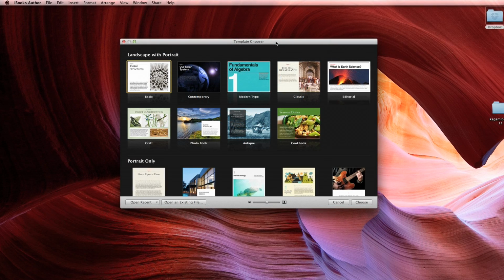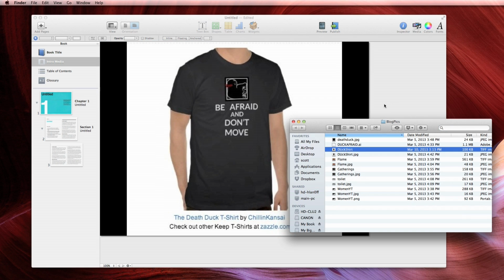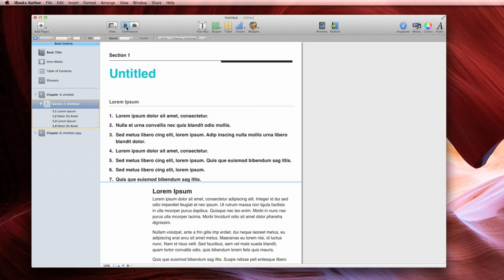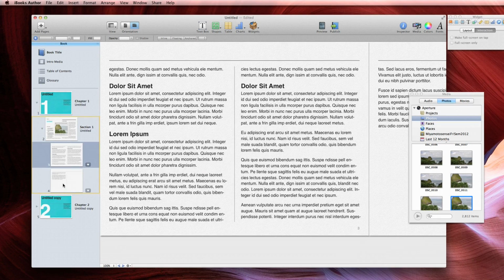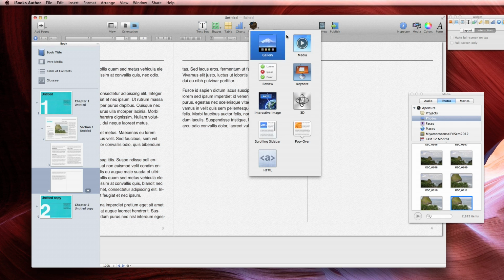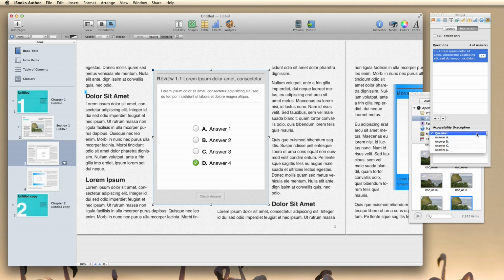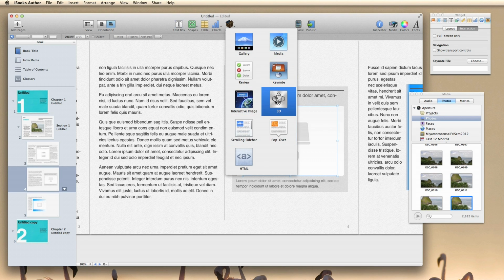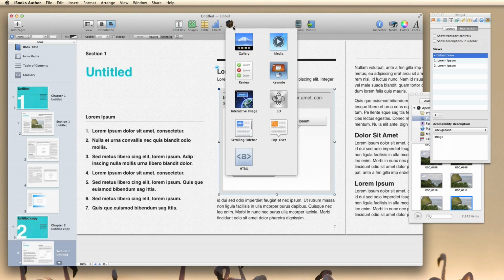A look at iBooks Author. One way to change your classroom.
iBooks Author is a free program for the mac that will allow you to put together an interactive book that runs best on iOS devices. You can also put out ePub and PDF, but you lose the interactivity.
This video barely scratches the surface of what can be done, I;ll put out a couple more in the next few weeks. I'm going to try to have a Keynote demo thing for tomorrow, then I'll go back and look at how to change the templates in iBook Author.

If you have a mac, and you teach, go download it. If there is enough interest I may put together a Hangout to go over the program.

More soon.